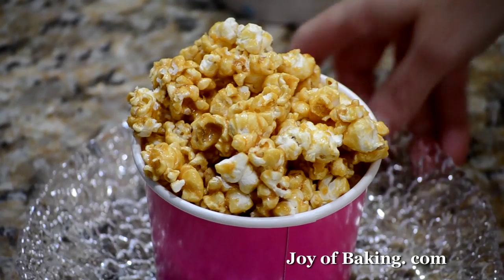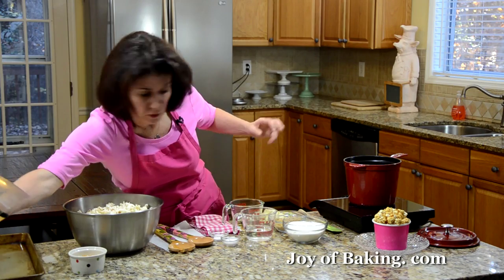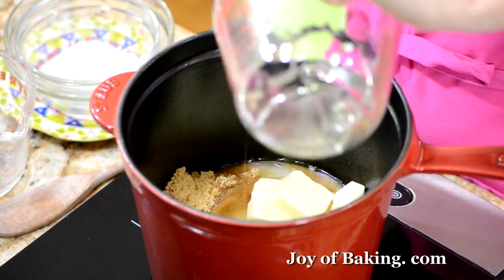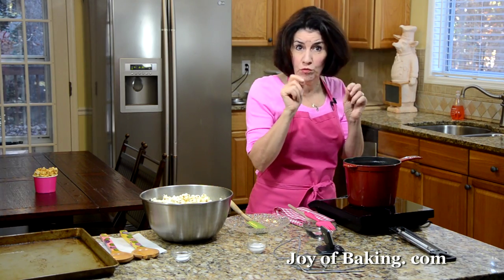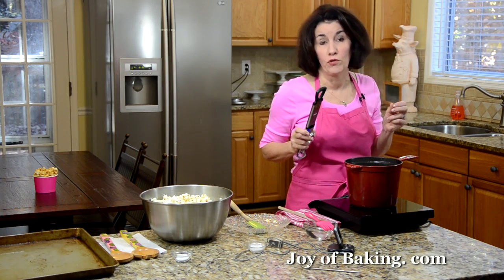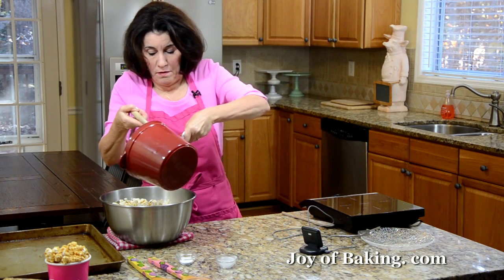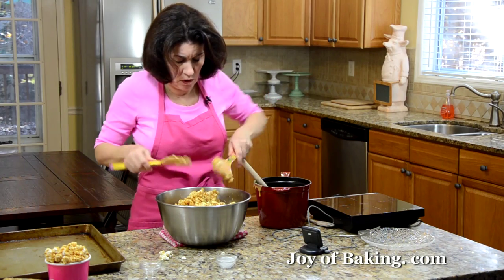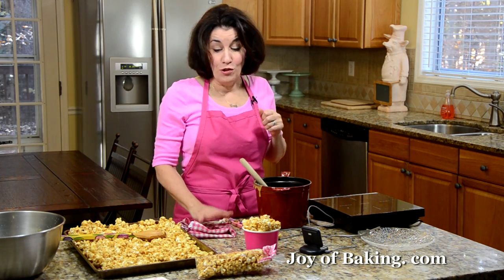Caramel Corn Recipe Demonstration - Joyofbaking.com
Stephanie Jaworski of Joyofbaking.com demonstrates how to make Caramel Corn. This Caramel Corn really needs a warning label as eating one handful is just about impossible. It's made by taking freshly popped corn and coating it with caramel. It's wonderfully sweet with a delightful crunch. There is an ongoing debate about whether you pronounce this delicious candy "car-muhl" or "cara-mel", but I'll leave that up to you to decide. But what I will say is that you may want to make several batches as your friends and family would appreciate a bag or two.